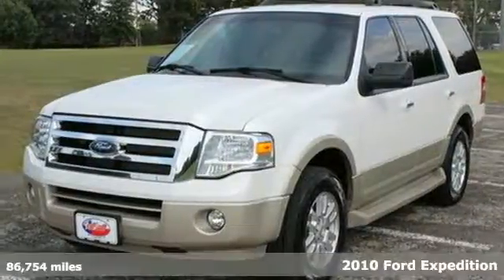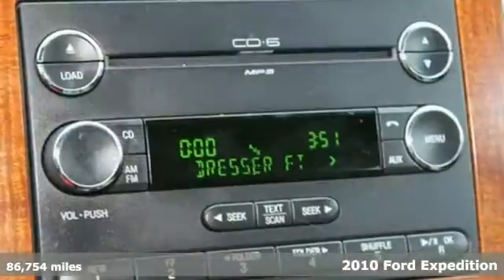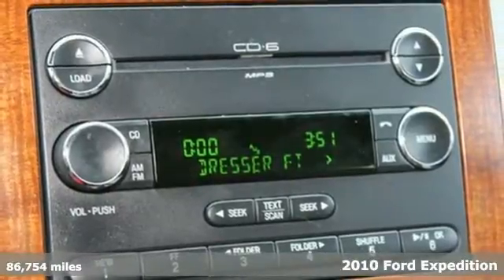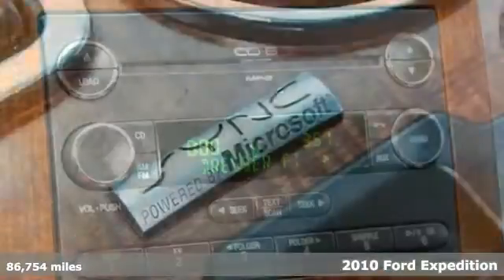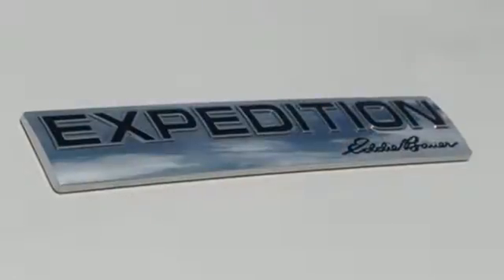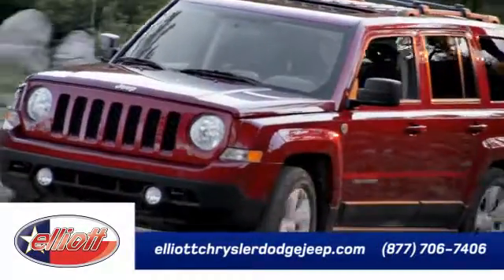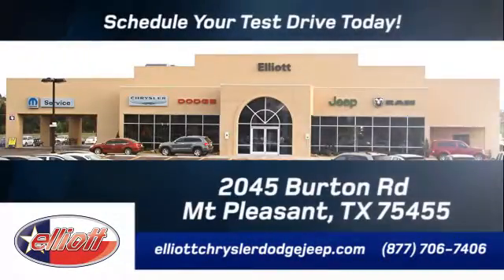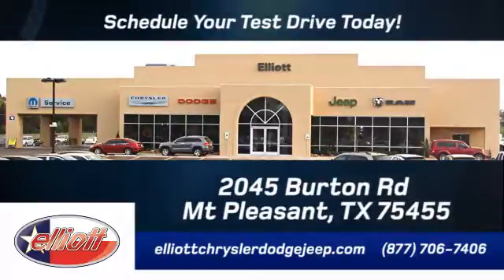2010 Ford Expedition Mt Pleasant TX Greenville, TX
Year: 2010
Make: Ford
Model: Expedition
Trim: EDDIE BAUER
Engine: 5.4L V8
Transmission: Automatic 6-Speed
Mileage: 86754
Stock #: 3437A
VIN: 1FMJU1H5XAEA13594
4D Sport Utility 5.4L V8 SOHC 24V FFV 6-Speed Automatic RWD Oxford White ABS brakes Alloy wheels AM/FM radio: SIRIUS Compass Electronic Stability Control Front dual zone A/C Heated door mirrors Illuminated entry Low tire pressure warning Remote keyless entry SIRIUS Satellite Radio and Traction control. If you demand the best this terrific 2010 Ford Expedition is the SUV for you. Designated by Consumer Guide as a Large SUV Best Buy in 2010. New Car Test Drive said it '...stands apart with its superior driving comfort and utility package. Ford is right on target with its family adventure concept...' So go ahead and feel free to flex your muscle in it. It will go from 0-60 in just about the same time it'll take you to catch your breath. AutocheckA® vehicle history report We also have a great selection of new vehicles available too Excellent financing and extended warranties available Call Email or just come on in to test drive today! We are conveniently located on I-30 just west of the Titus Regional Medical Center on the frontage road ELLIOTT AUTO GROUP~WHERE THE ADVERTISED PRICE IS THE ACTUAL PRICE

Address:
2045 Burton Rd.